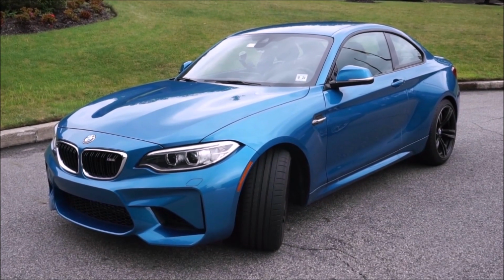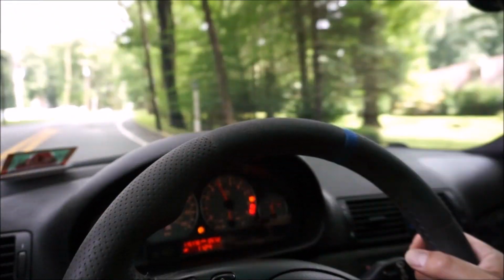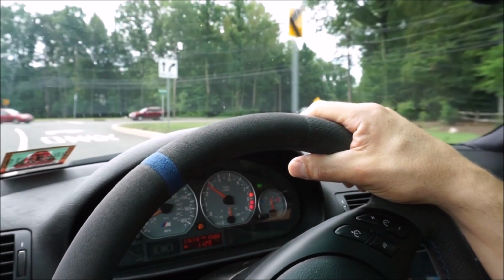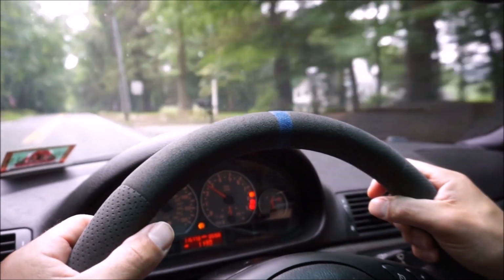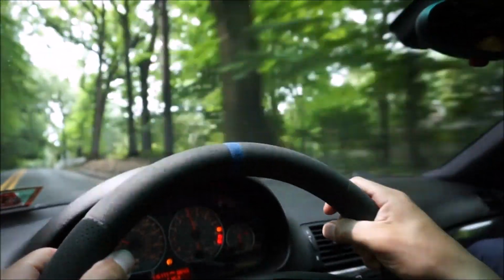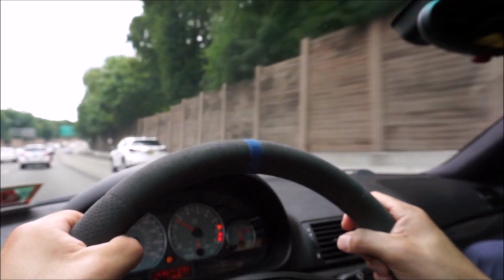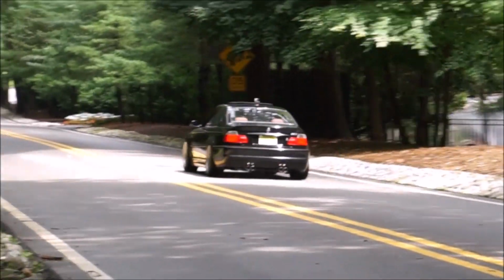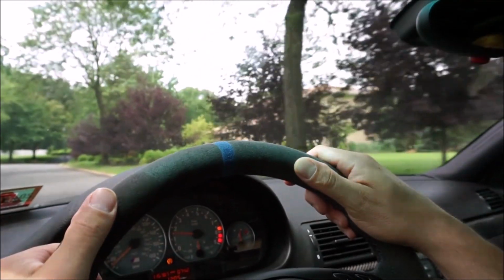BMW E46 M3 Review - 6 speed Manual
Glenn drives the legendary E46 M3 with a 6 speed manual. He use to own a 2003 Laguna Seca Blue, sunroof delete, 6 speed manual coupe but it was stolen.